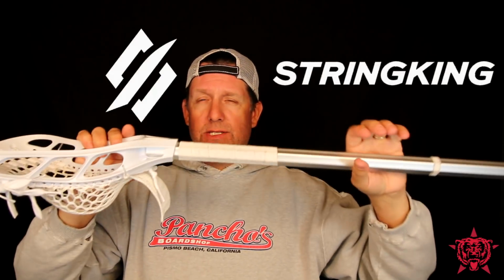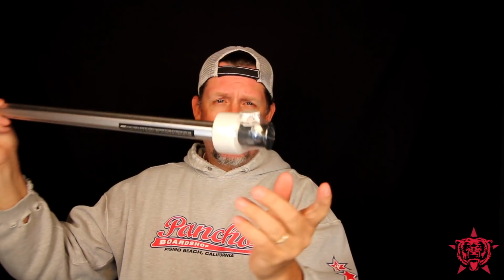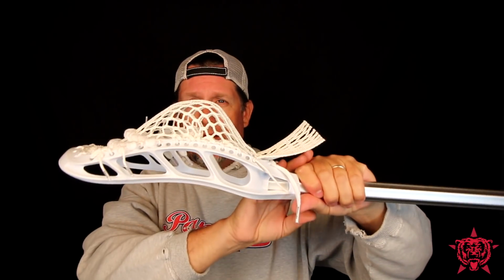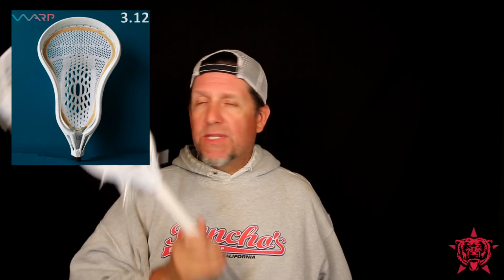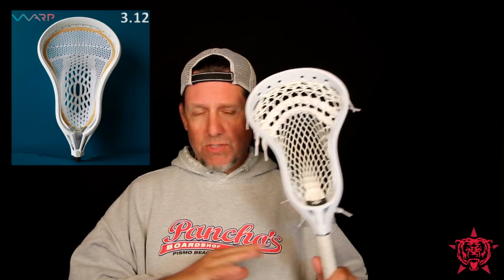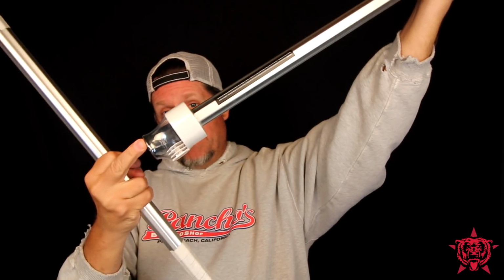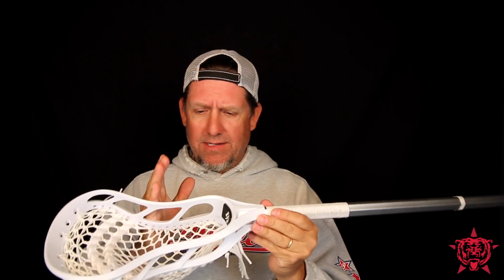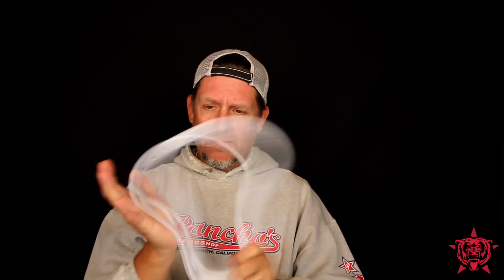Review: Stringking Complete Stick + Warrior Warp Opinions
The Mark1, A7150 with Type2S mesh. $99.99